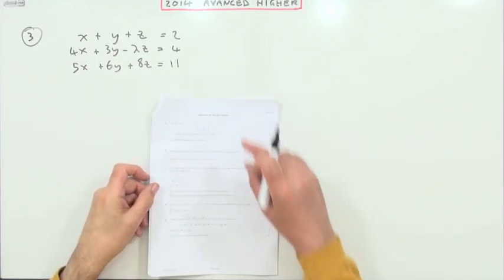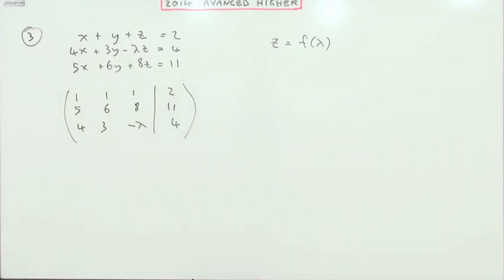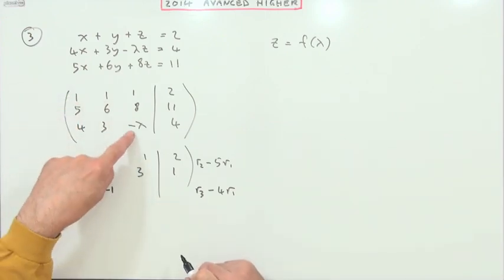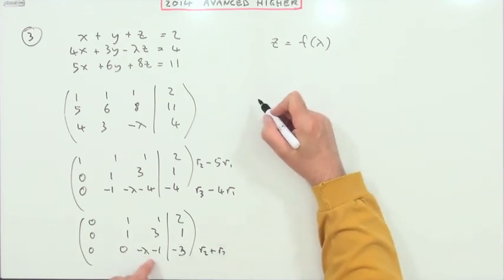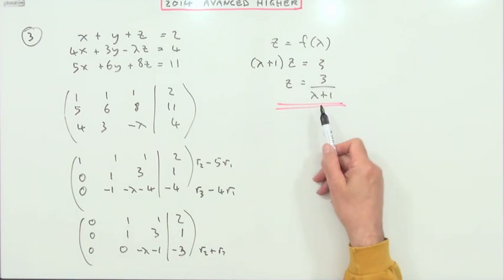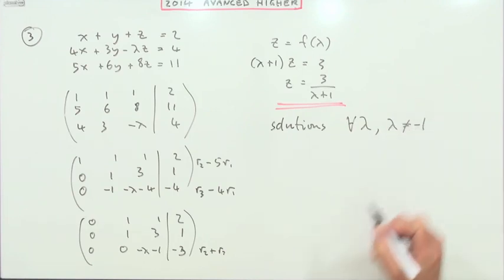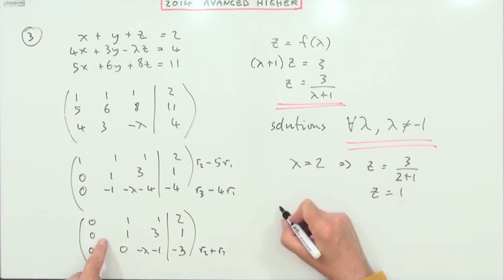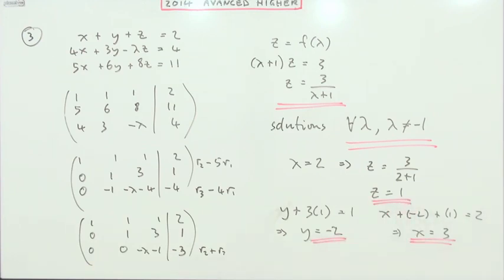2014 SQA Advanced Higher Maths no. 3 : Gaussian elimination